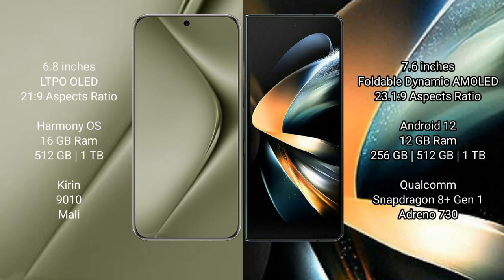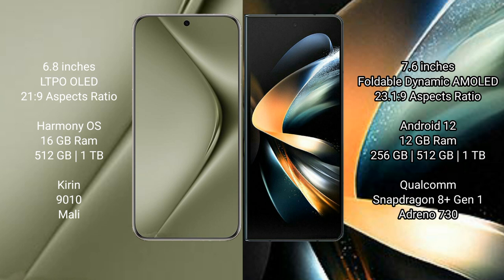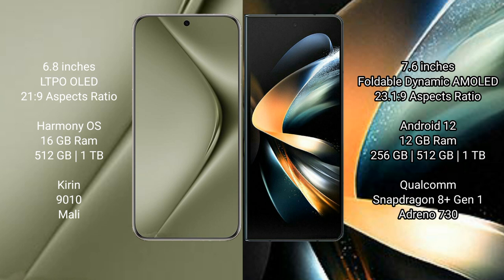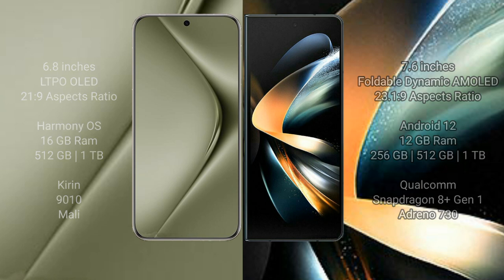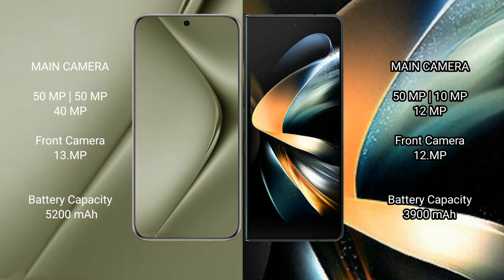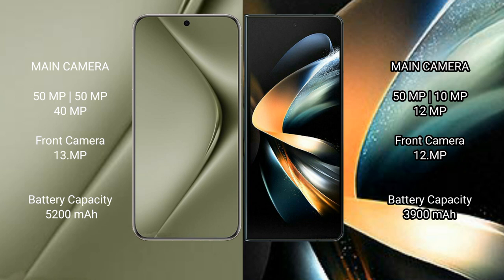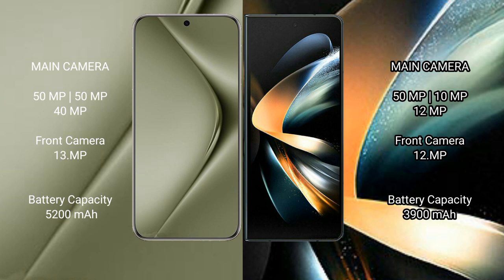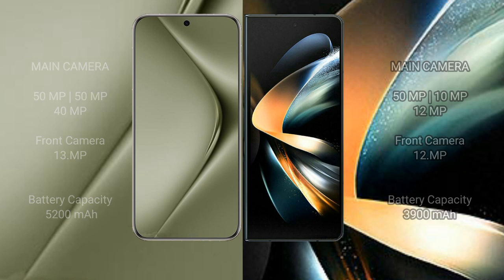Huawei Pura 70 Ultra vs Samsung Galaxy Z Fold 4 Review